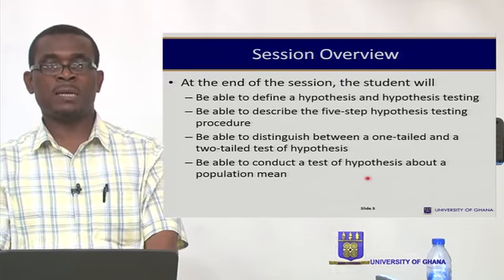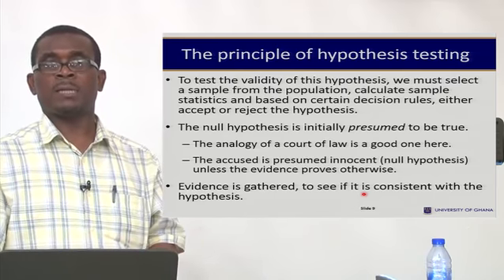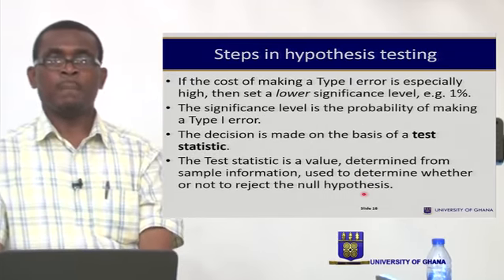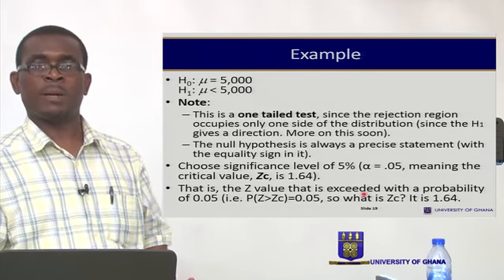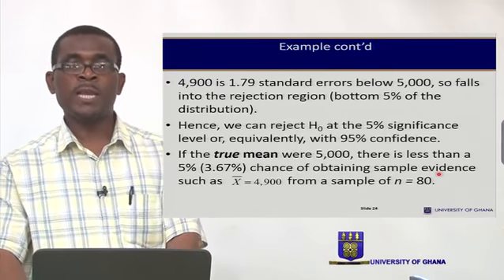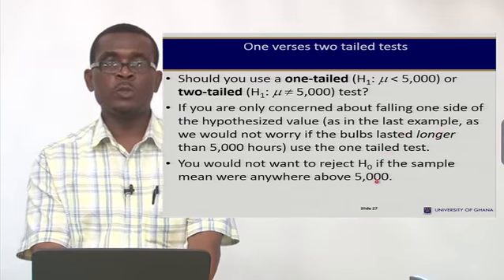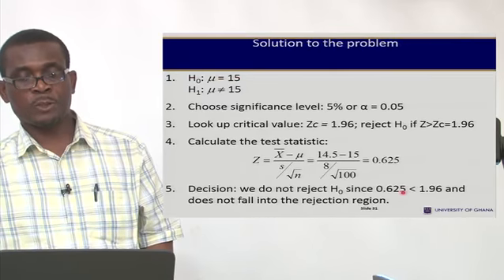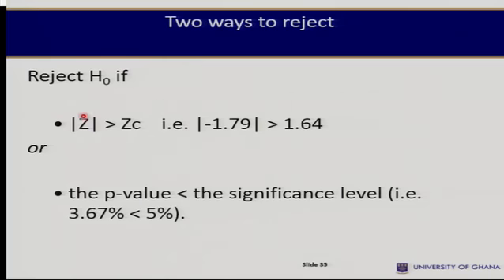SESSION 10 – HYPOTHESIS TESTING - PART 1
Overview
A hypothesis is a claim or statement about the value of either a single population parameter or about the values of several population parameters. Hypothesis testing is used to make decisions about the truth or otherwise, of different (economic and non-economic). It is procedure, based on sample evidence and probability theory, used to determine whether the hypothesis is a reasonable statement and should not be rejected, or is unreasonable and should be rejected. In this session and the next two, we explore the concept of hypothesis testing under various scenarios. We start with test of hypothesis about the population mean.